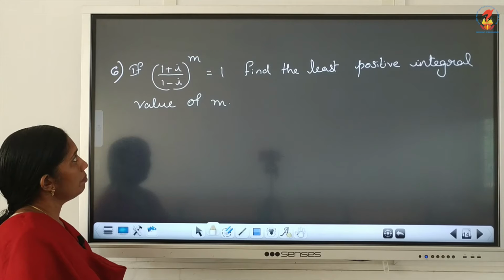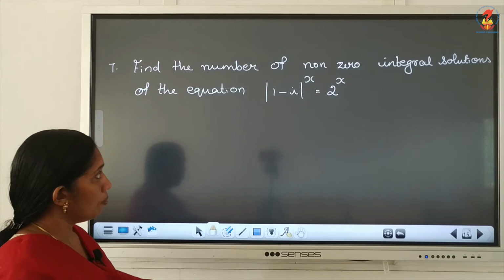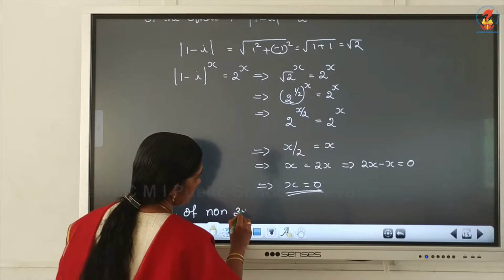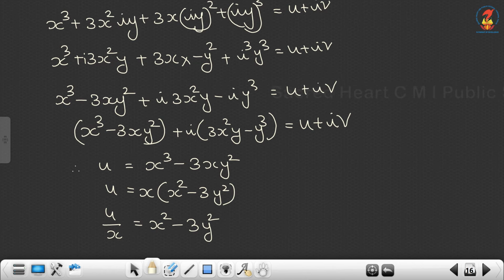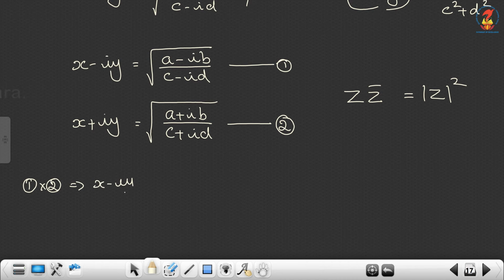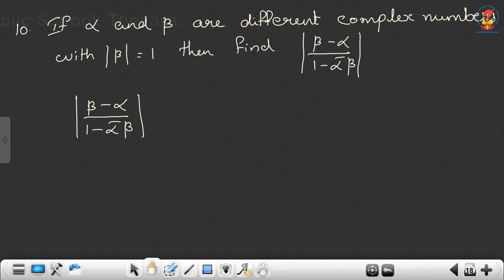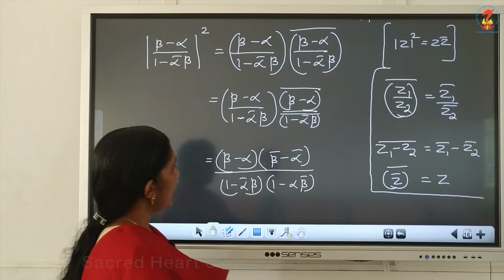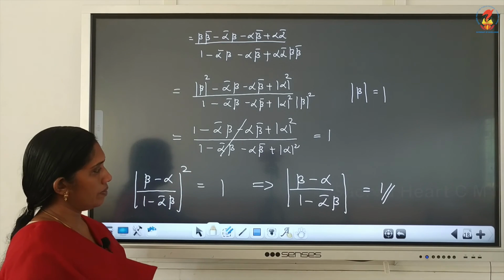Maths11 Chapter 05 Complex Numbers and Quadratic Equations Video 05 Mis Ex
Maths11 - Chapter 05 - Complex Numbers and Qudratic Equations - Video 05 - Miscellaneous Exercise - Part 2